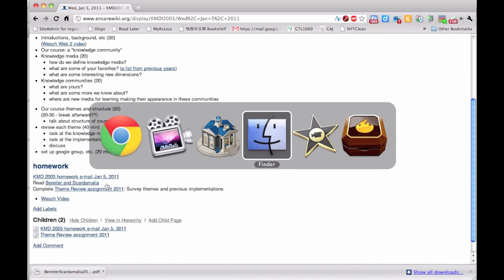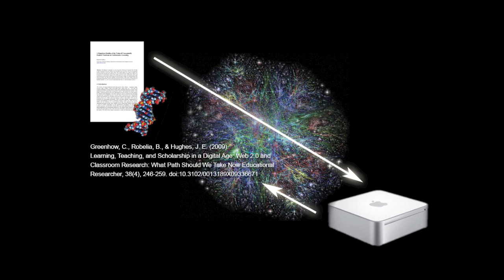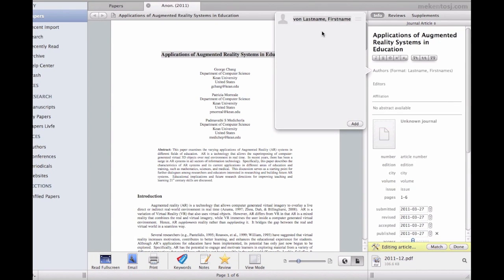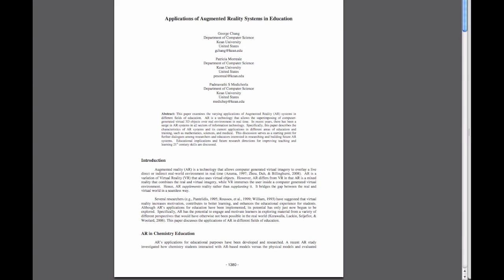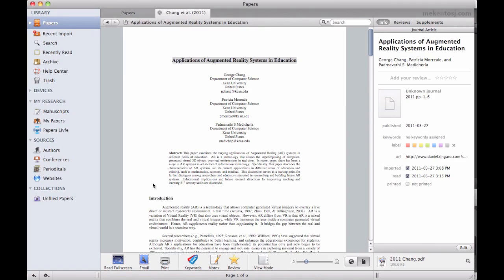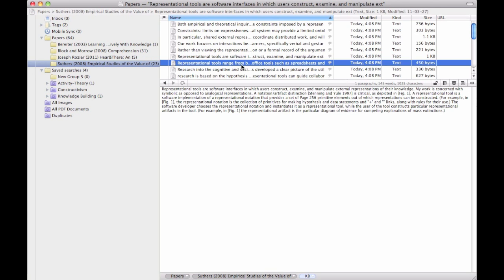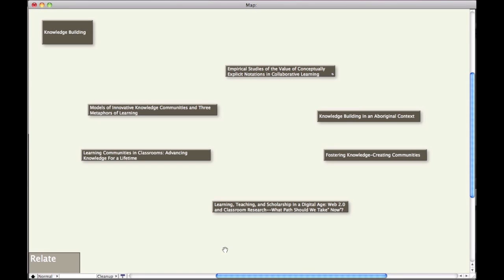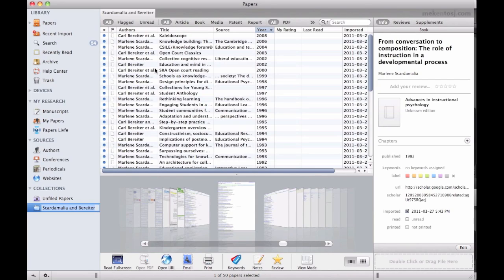Junior Researchr - a design proposal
As part of our class CTL1609 at University of Toronto, we tried to design an ideal research platform for junior researchers. We used the Mac apps Papers, DevonThink Pro, Tinderbox and Skim to mock-up a proposed workflow.

Note that these applications do not currently have some of the capability we are showing, nor do they necessarily plan to add them (we are not affiliated with these software products in any way, but use and appreciate them).